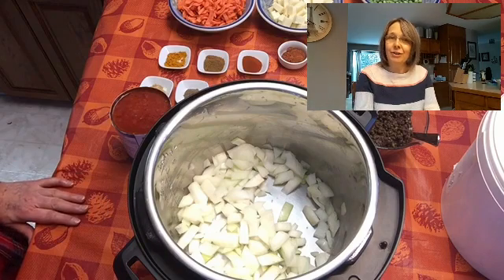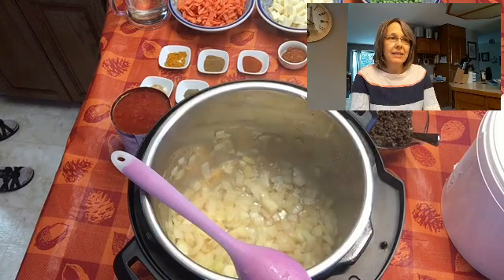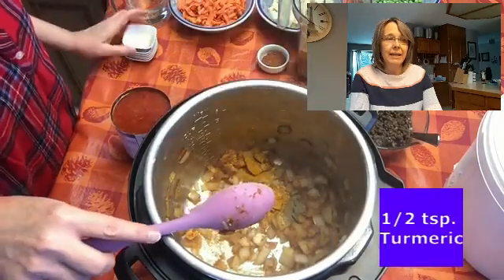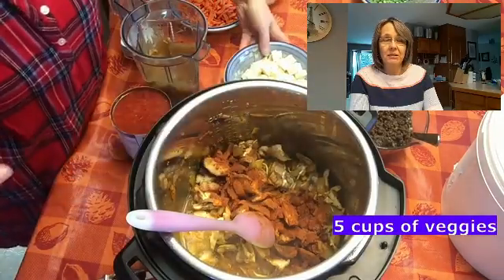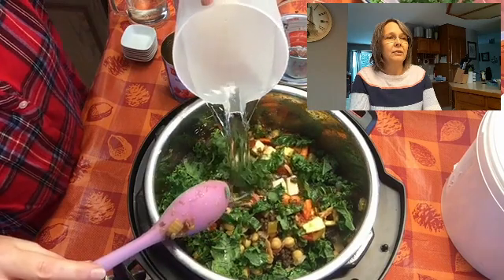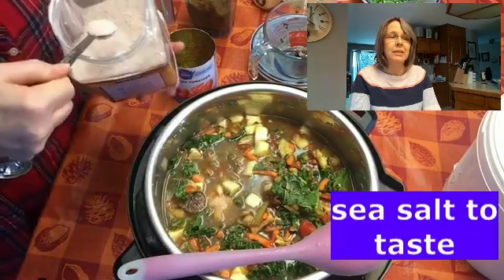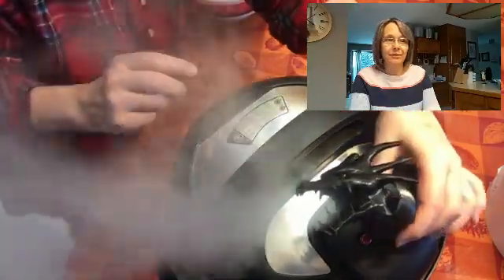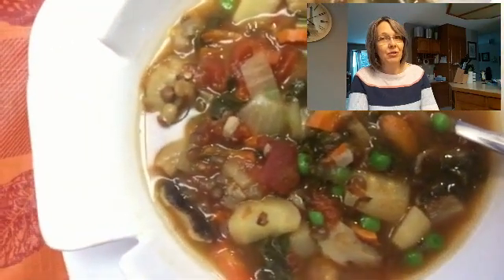The best ever ultimate diet/health food! Vegan Moroccan Stew/soup!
Soups for weight loss and satisfaction! Moroccan Stew! This is my ultimate favourite Soup/Stew. The flavour and colours are incredible. You can eat as much as you want with no regrets! Easy to make. I used my 8 quart IP! Thank you so much!
Ingredients:
3 cups of cooked lentils
2 cups of cooked chickpeas
5 cups of veggies (carrots, squash, zucchini, peas, parsnip or whatever you have on hand!)
3 to 4 cups chopped fresh kale
3 cups mushrooms
1 can diced tomatoes
1 large onion
2 tbs. tomato paste or 1.2 tbs. tomato powder
¼ cup chopped celery or 1 tsp. celery powder
½ tsp. garlic powder
¼ tsp. pepper
1/8 tsp. ginger
1 tsp. Paprika
1 tsp. cumin
½ tsp. Turmeric
2 tsp. sea salt ( adjust for own taste)
¼ tsp. Cayenne pepper ( adjust for own taste)
1 ½ tsp. date paste or Maple syrup
1 ½ Tbs. Peanut butter
I added, in the end, more cooked greens to my plate! Anytime I can add more green I will do so! Sneaky as I am!